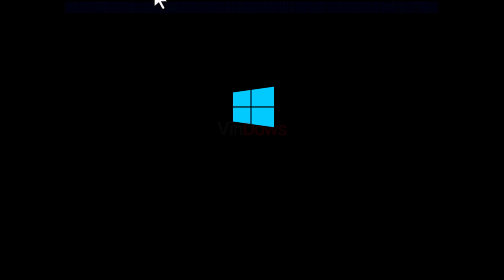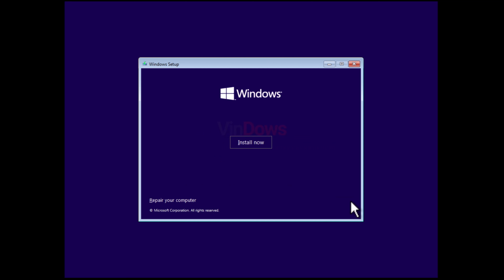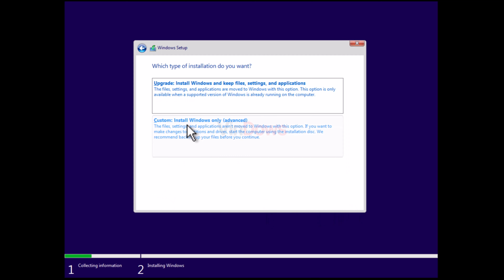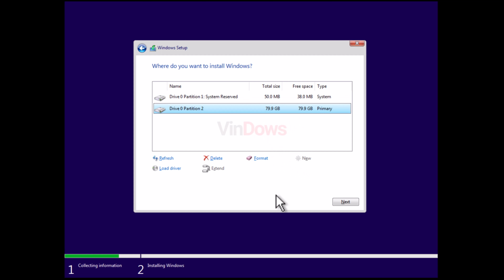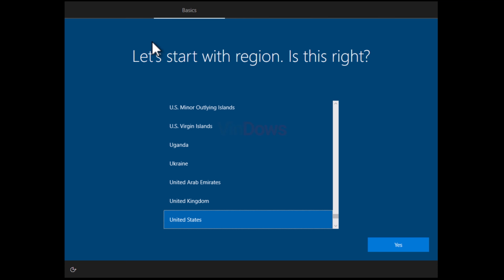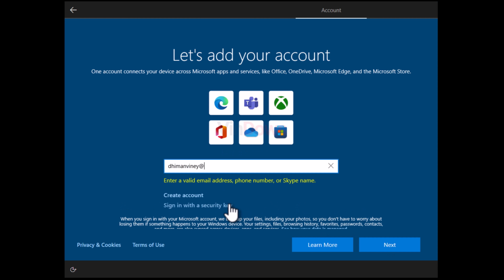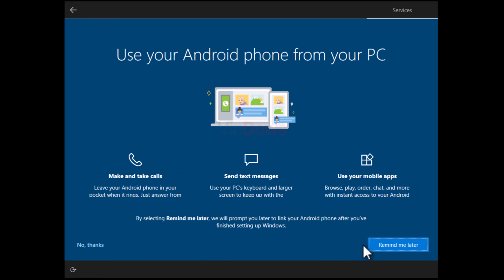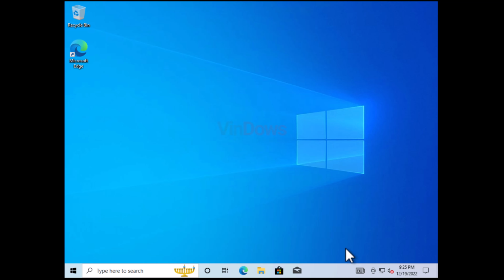How to Install Windows 10 from USB 2023 - (Clean Install Windows 11)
In this video, you will learn step-by-step instructions on how to clean install Windows 10 using USB Drive.